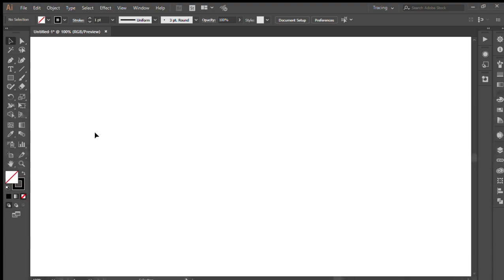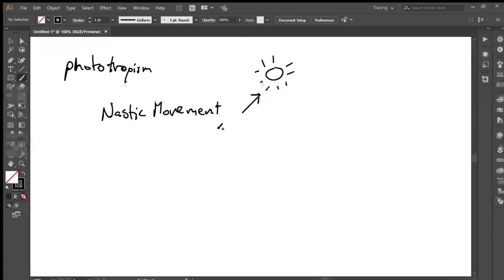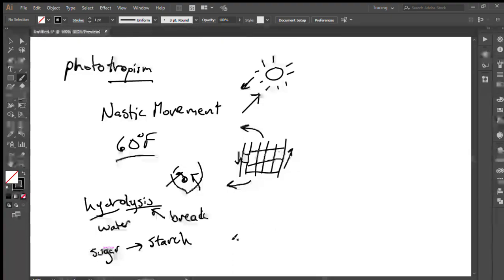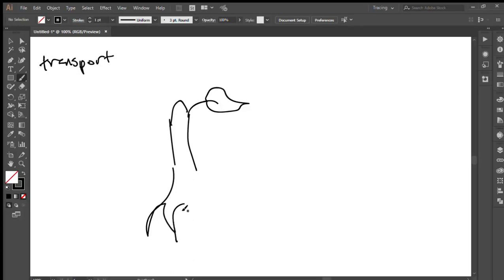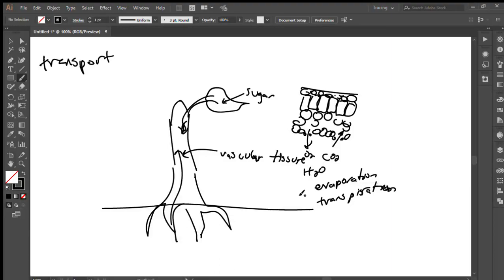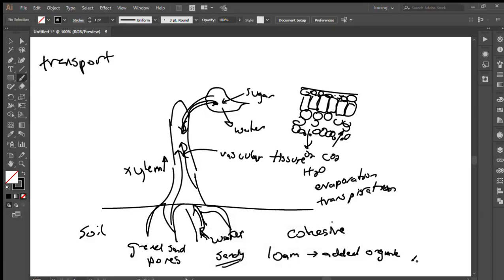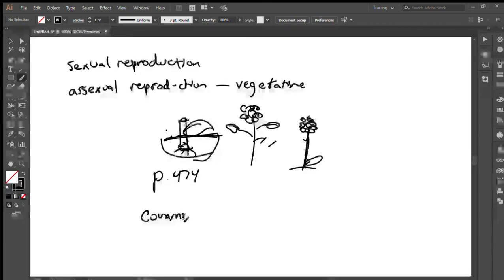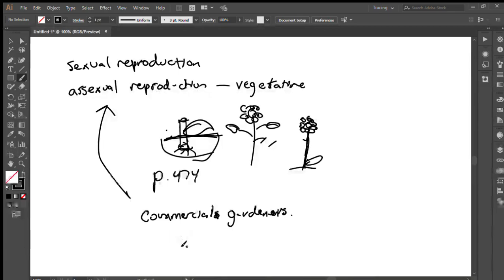Mr C Biology 15 part 1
Apologia Biology module 15 part 1